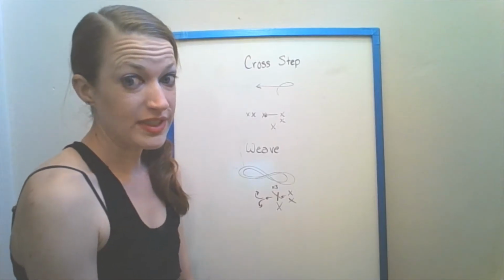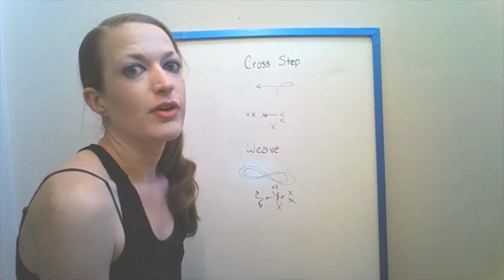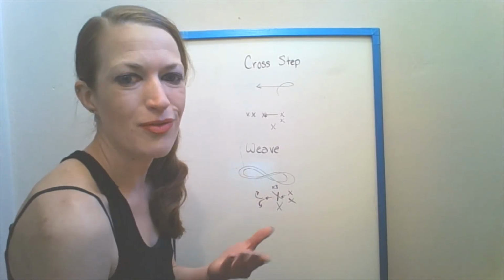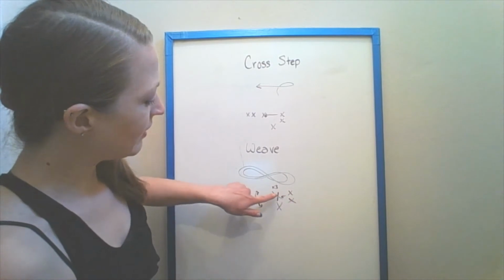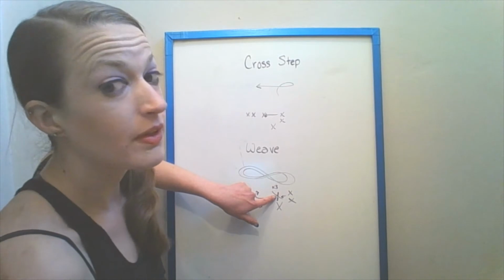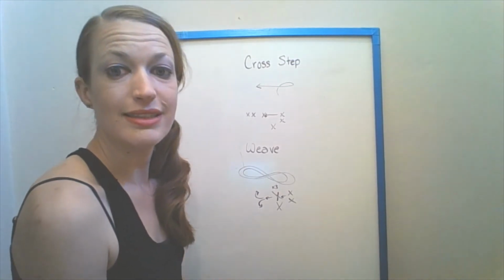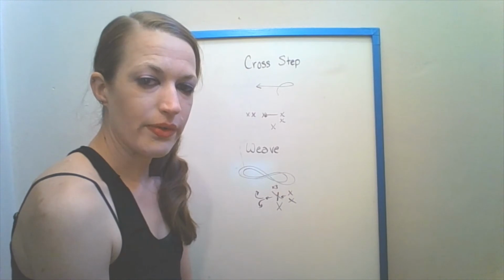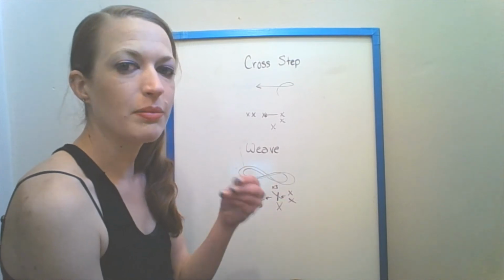Dance366.185 Ballroom Basics (Weaves)